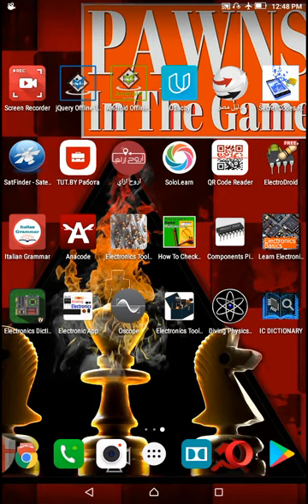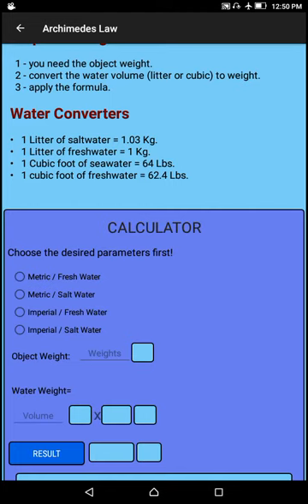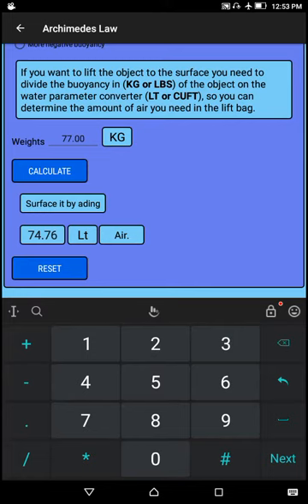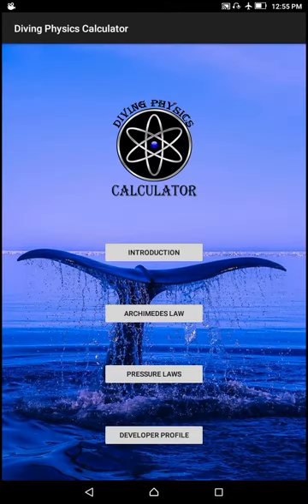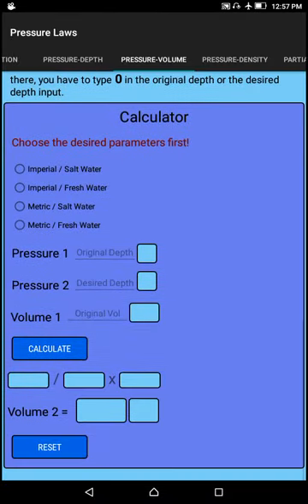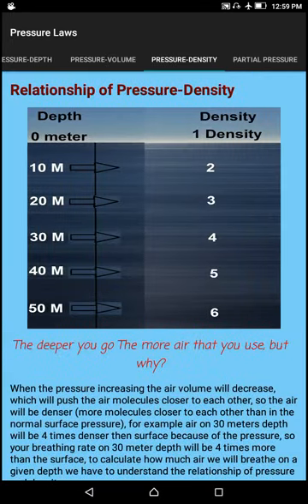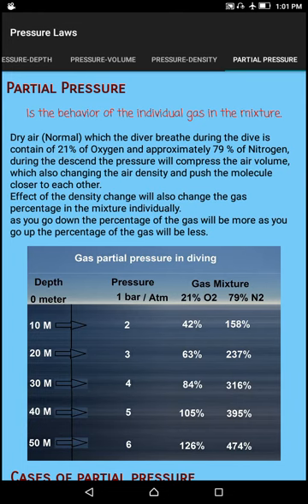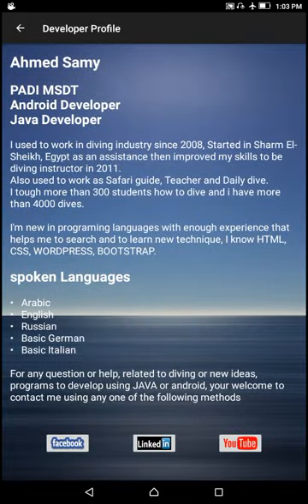Diving Physics Calculator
Diving Physics Calculator is special made for divers to help who is not professional at mathematics so they can focus on what they are good to do.
The calculator includes;
1 - Archimedes law.
2 - Pressure laws

if you like it and you see it useful for divers , just like it and recommend to your friends, i am appreciating that.

Link to the app in google play store;

- Paid version without ads.

- Free version contains ads.

Forgive my English please ))

Enjoy diving and learning.